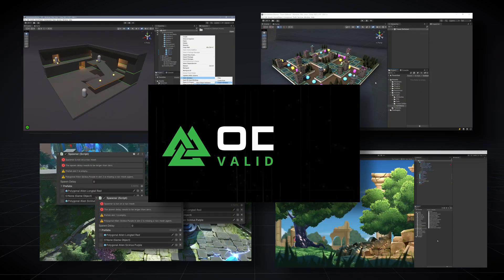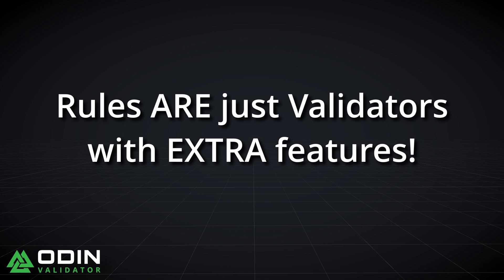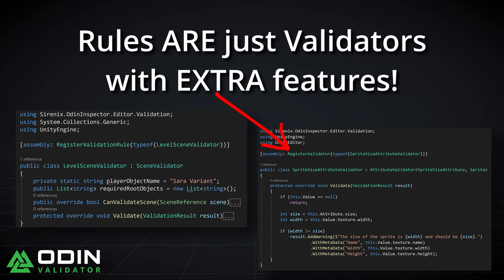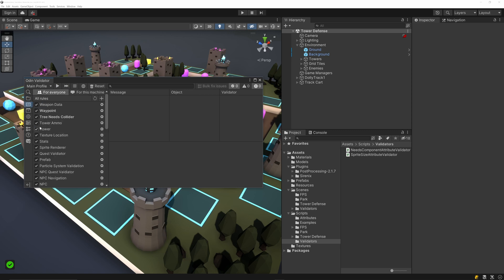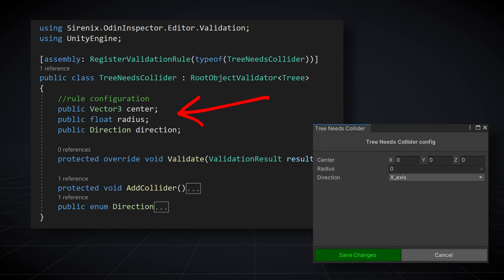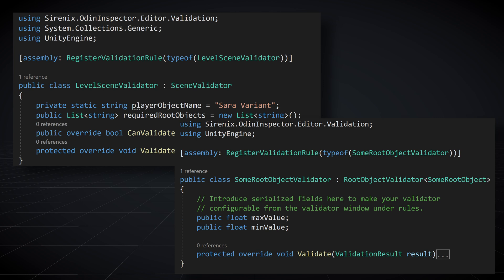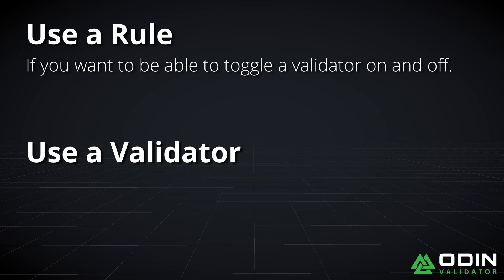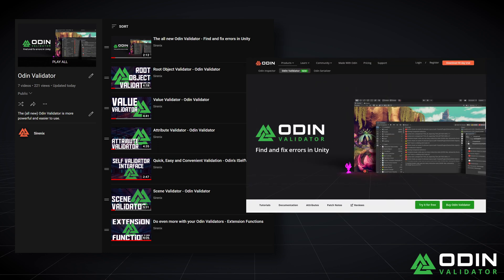Validators vs. Rules - Odin Validator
Rules are validators with extra features! Rules are serialized, they can be toggled on and off, and any public or serialized field can be configured in the Odin Validator editor window. Rules bring extra flexibility and more functionality to Odin Validator and the Unity game engine.